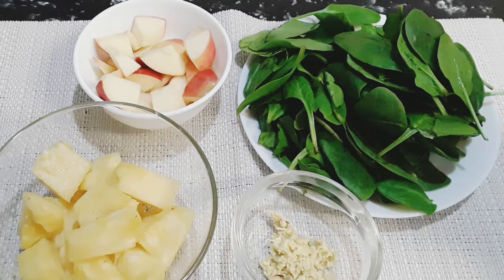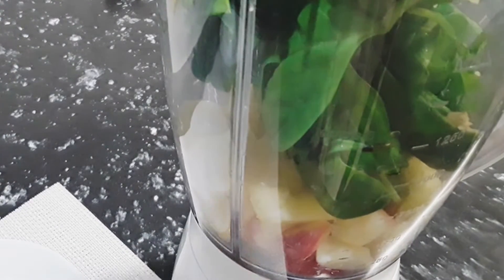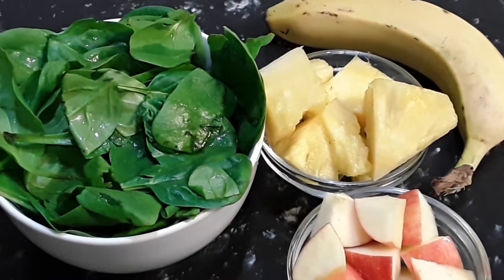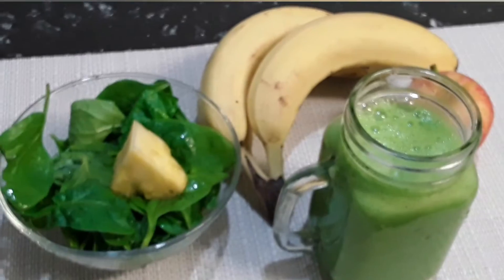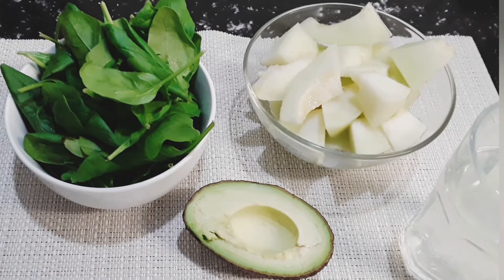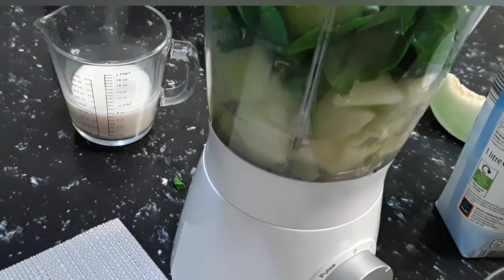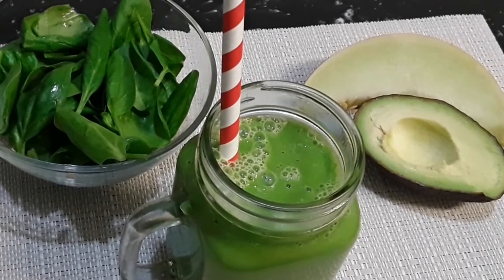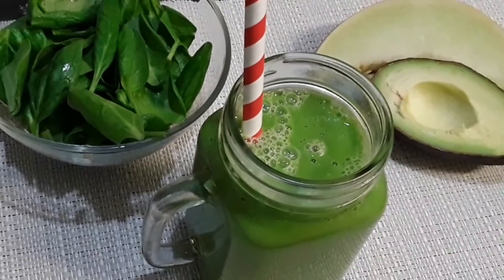How To Make Three 5 a Day Green Breakfast Drink Recipe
Green drink for breakfast five a day healthy recipe.